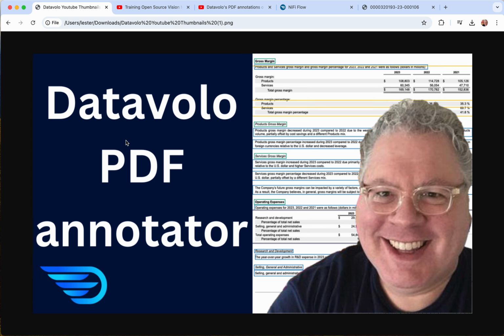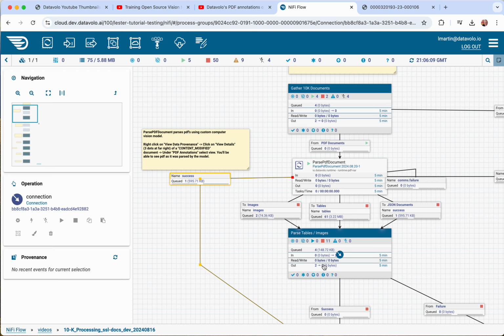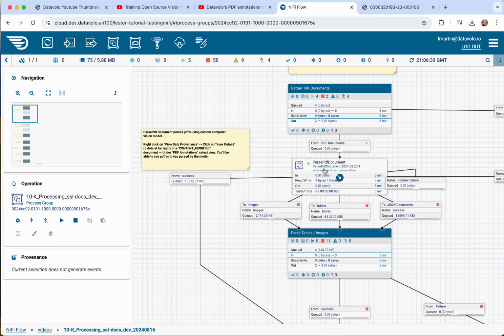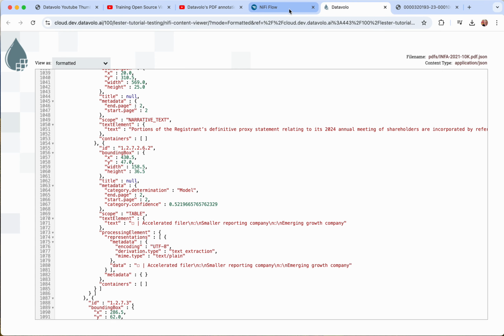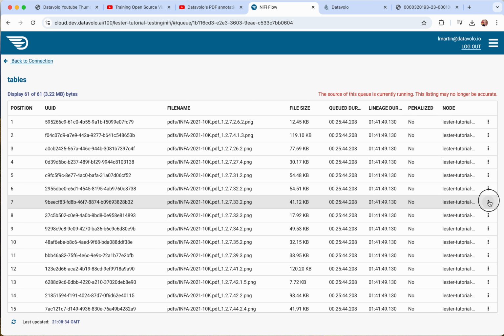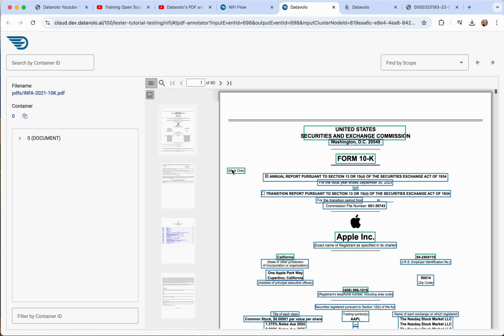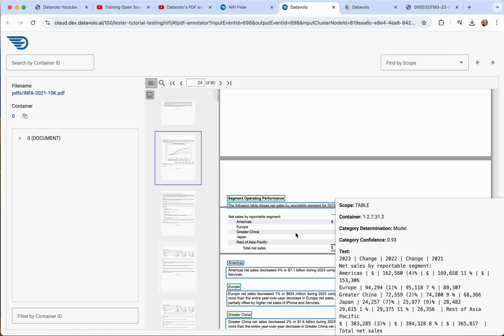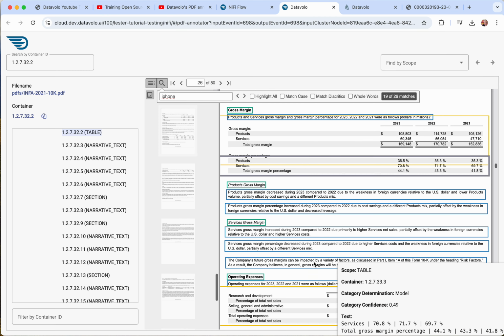Annotating PDFs for AI | ParsePDFDocument Processor | Datavolo Demo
As a follow on to the material presented in this explainer demo will focus in on the PDF annotator feature of Datavolo's ParsePDFDocument processor. If offers dev-time validation for the data engineer and enables run-time benefits of traceability when you need to trace a chunk ID back to the section of the source document. Pretty awesome stuff!